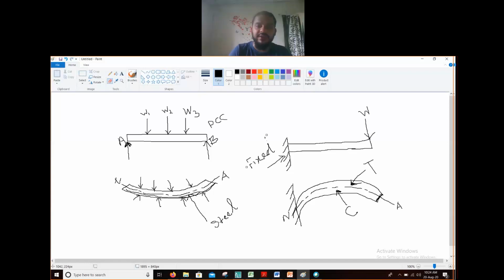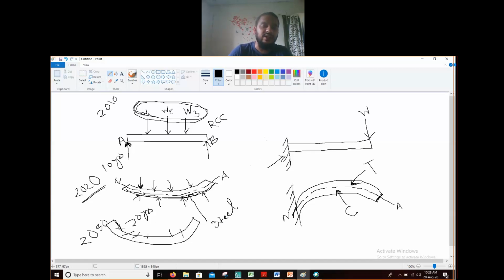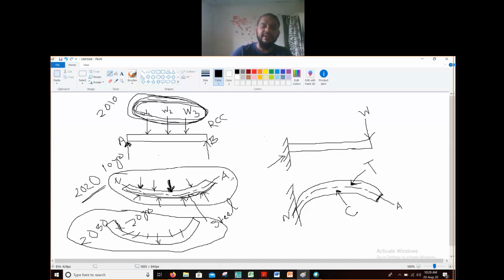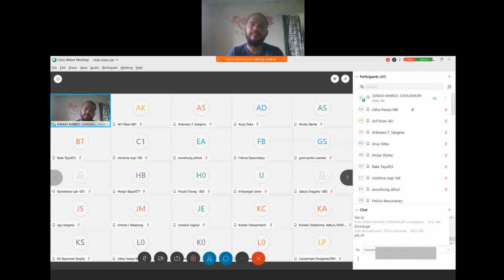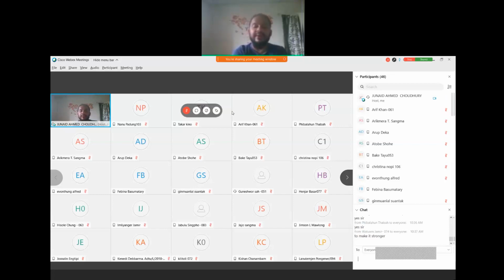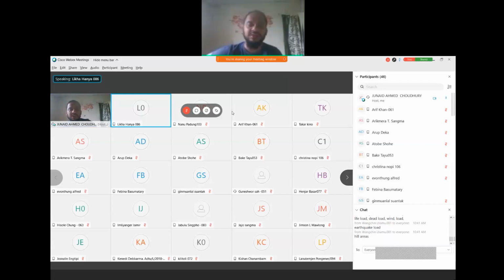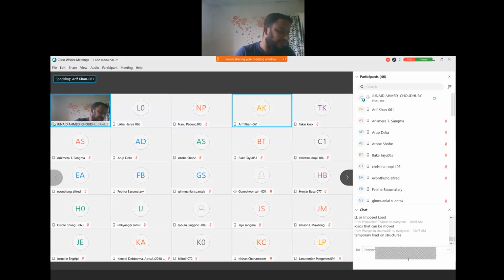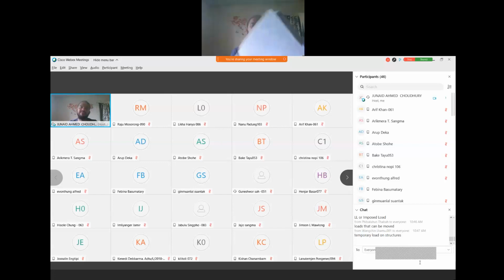Properties of Concrete_Part II_JAC_20/08/2020_5th Sem_Sec B_10.15-11.15 AM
Structural Analysis_PCC CE-303_3rd Lecture